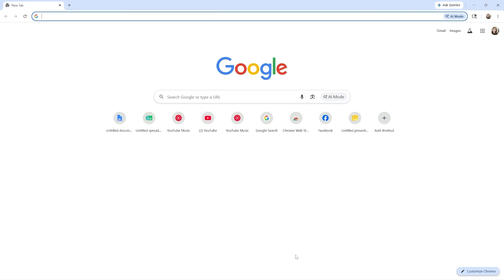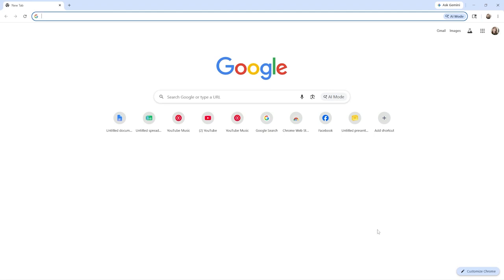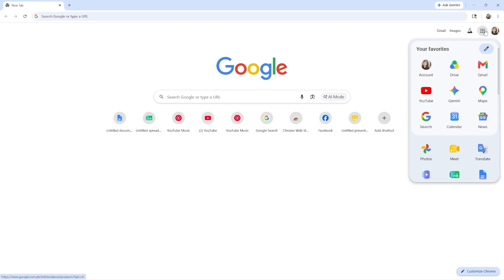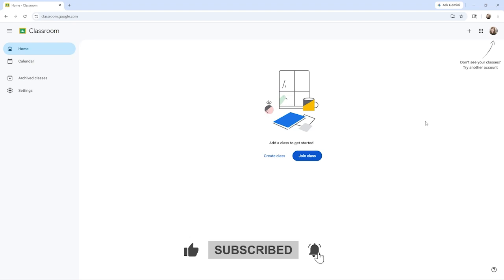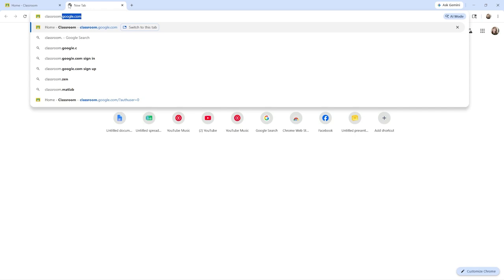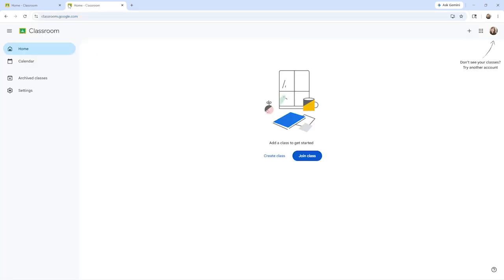How To Access Google Classroom (Any Device) Tutorial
Learn how to access Google Classroom from any device step by step. This tutorial shows you how to open Google Classroom on a computer, phone, tablet, or other supported device and get started.

Perfect for students and teachers using Google Classroom in 2026.